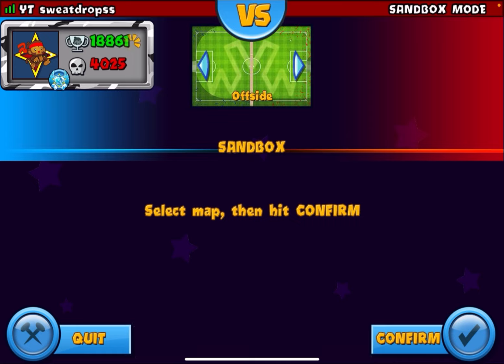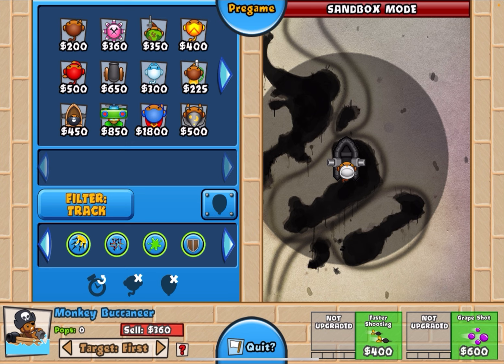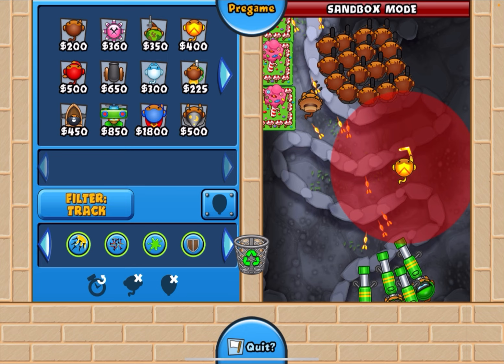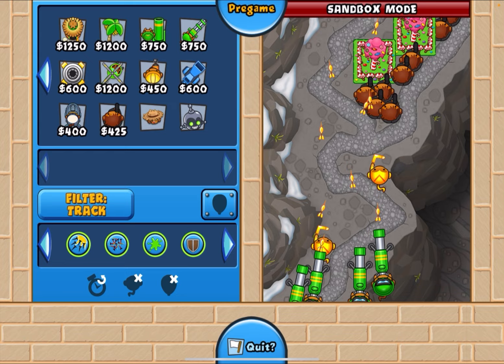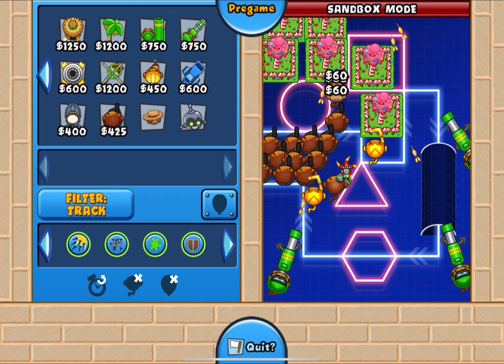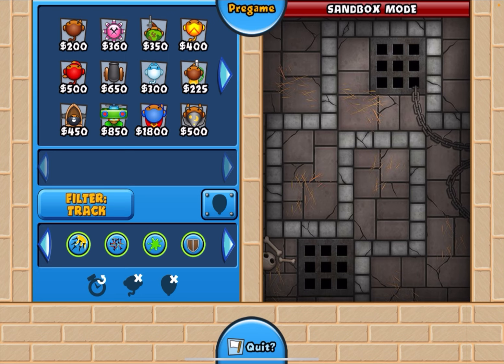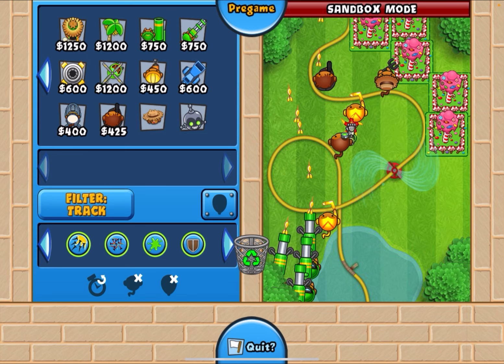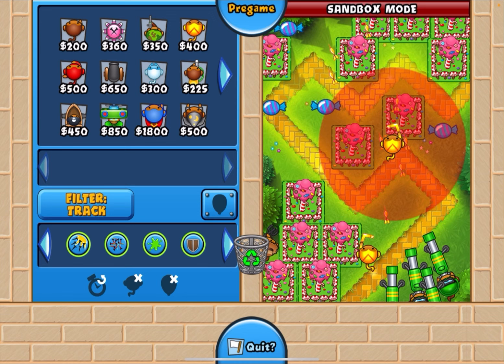COMPLETE Bloons TD Battles TOWER SPOTS GUIDE!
like sub comment, u know the usual

thx for watching i owe yall the world ♡

shoutouts to my channel members for the support !